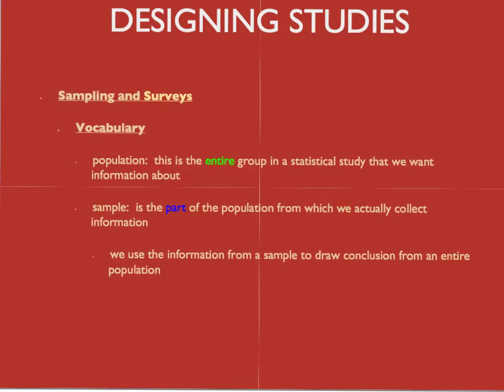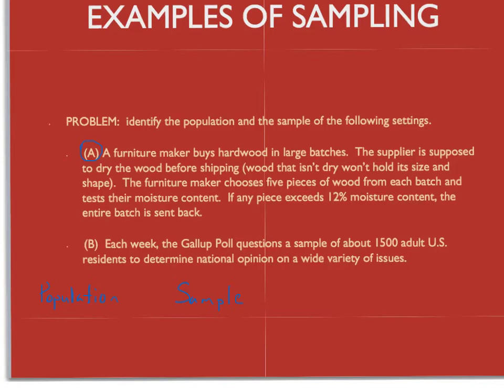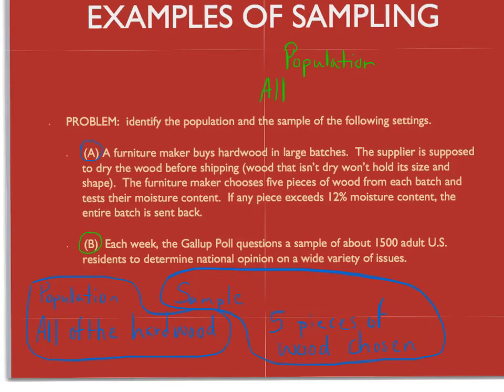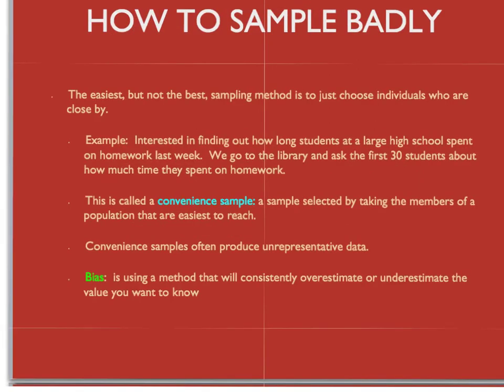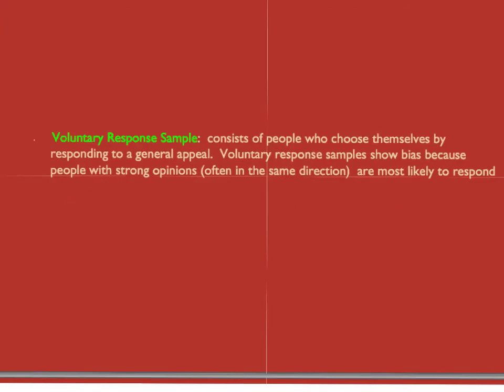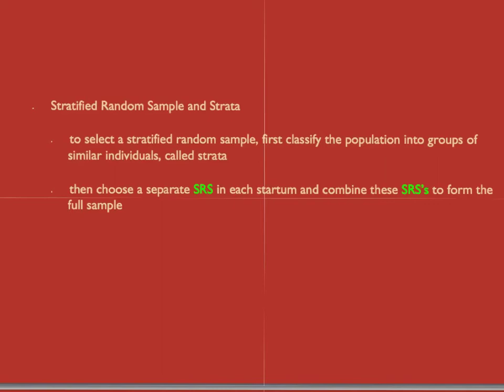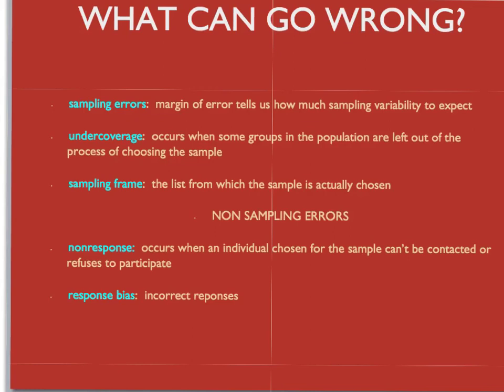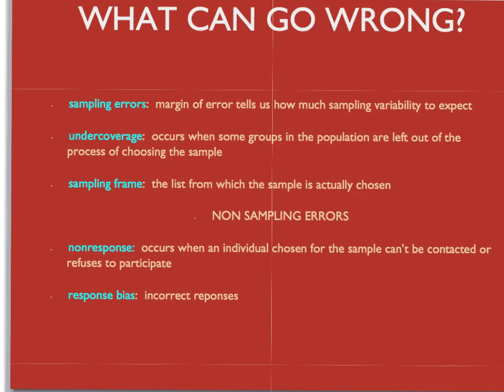Made with Explain Everything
designing studies